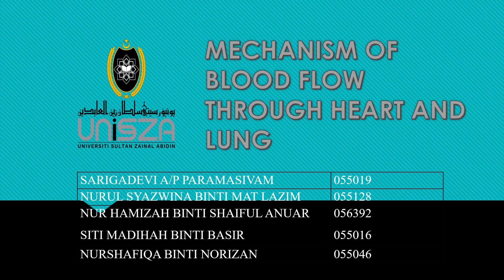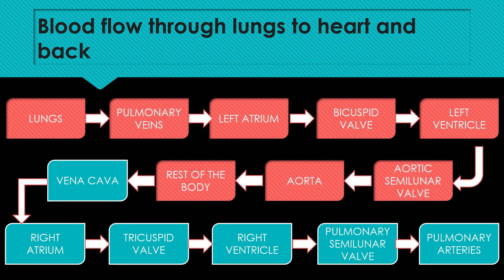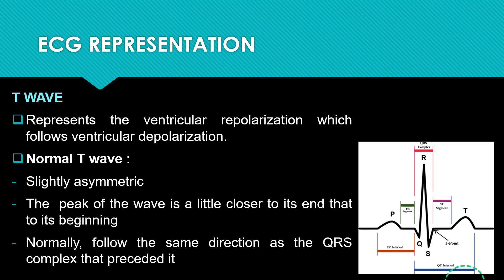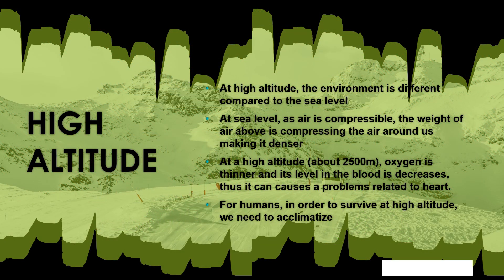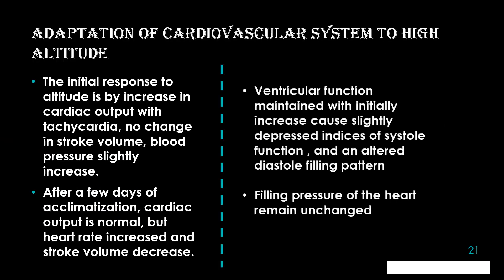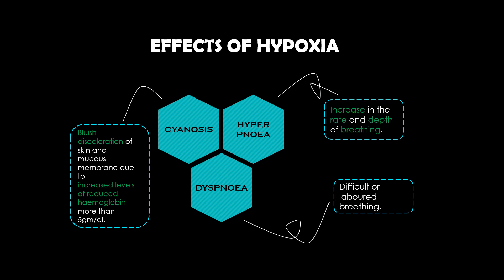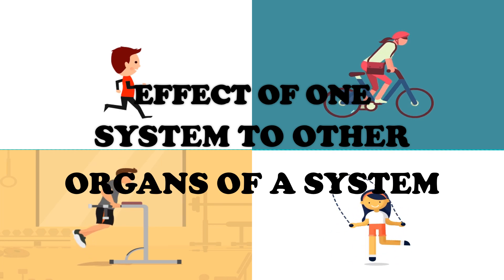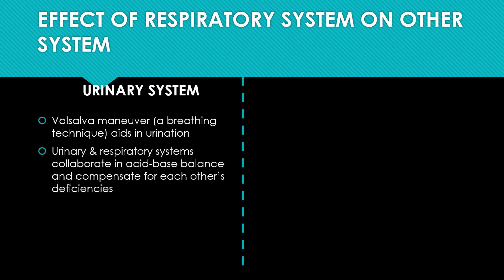DBP10503 GROUP 8_GROUP ASSIGNMENT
Respiratory and cardiovascular